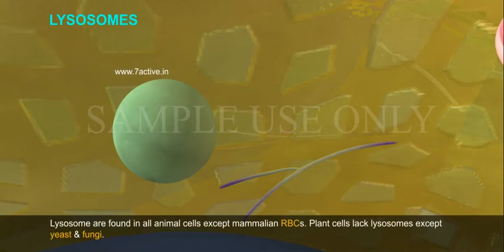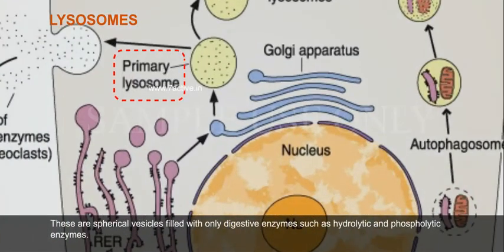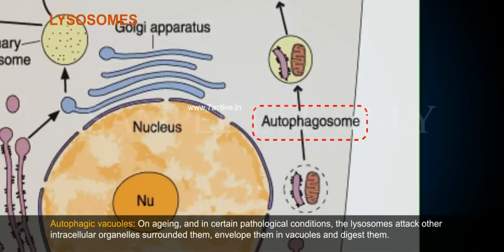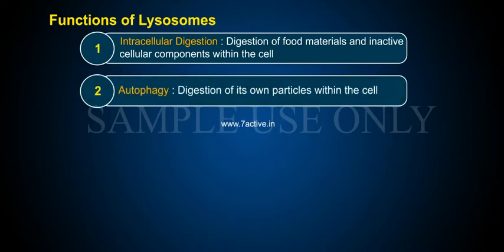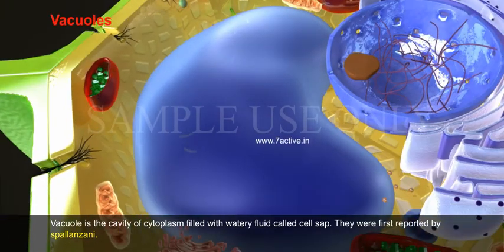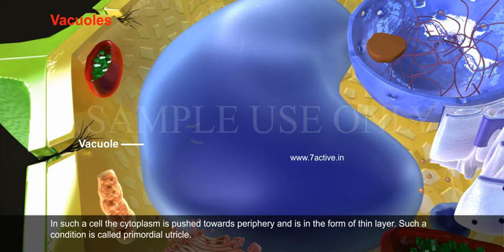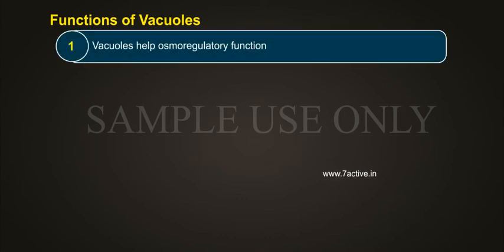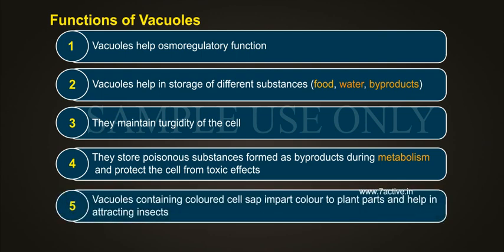CELL ORGANELLS _PART 02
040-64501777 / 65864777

7 Active Technology Solutions Pvt.Ltd. is an educational 3D digital content provider for K-12. We also customise the content as per your requirement for companies platform providers colleges etc . 7 Active driving force "The Joy of Happy Learning" -- is what makes difference from other digital content providers. We consider Student needs, Lecturer needs and College needs in designing the 3D & 2D Animated Video Lectures. We are carrying a huge 3D Digital Library ready to use.

Structure:It consists of 1-50 units. Each unit is called dictyosome. Eachdictyosome consists of various types of morphological components.Cisternae: which are flat, disc-shaped sacs of .5μm -1.0μm in diameter. They are stacked parallel to each other. There are 3-7 cisternae in the dictysome. The Golgi cisternae are concentrically arranged near the nucleus with distinct convex or the forming face and concave or the maturing face. Each cisternae is surrounded by single lipoprotein membrane.Tubules& Vesicles are present at the periphery. The vacuoles associated with dictyosomes are considered as condensing vacuoles or presecretory granules. They are rich in acid phosphatase.
Functions:Golgi complex involves in the synthesis of cell wall materials like hemicellulose, cellulose etc. It helps in secretion of lipids, hormones, &enzymes .Primary lysosomes originate from Golgi complex.It plays an important role in "cell plate" formation during cell divisions.Glycoproteins, Glycolipids, mucilage, gums are synthesized in Golgi complexes.
LYSOSOMES:They are spherical single membrane bound organelles. They were first reported and named as lysosomes by Christian de duve(1995). In plants they are generally found in the meristematiccells.Each lysosome is rounded body of about 0.4 micrometers. It encloses a fine granular fluid which is rich in digestive enzymes, the acid hydrolases. Lysosomes generally originate from tubules of endoplasmic reticulum or from cisternae of Golgi complex. As long as lysosome membrane is intact, enzymes are inactive. The enzymes once liberated destroy the entire cell. Hence they are called suicidal bags.Lysosomeare found in all animal cells except mammalian RBCs. Plant cells lack lysosomes except yeast &fungi.Based on Morphology of contents & functions, lysosomes are classifieds into four main types.Primarylysosomes.Secondarylysosomes.Residual bodies &Autophagic vacuoles
Primary lysosomes: These are spherical vesicles filled with only digestive enzymes such as hydrolytic and phospholytic enzymes. These are produced from Golgi apparatus. The enzymes are in inactive state in primary lysosome.Secondary lysosome:These are spherical vesicles which show the presence of digestivefood molecules.
Tertiary lysosome or Residual bodies: These are spherical vesicles which contain undigested food materials.Autophagic vacuoles: On ageing, and in certain pathological conditions, the lysosomes attack other intracellular organelles surrounded them, envelope them in vacuoles and digest them. Such vacuolar lysosomes are referred as autophagic vacuoles.
Functions:Intracellular digestion: Digestion of food materials and inactive cellular components within the cell.Autophagy-- Digestion of its own particles within the cell.Heterophagy: Digestion of foreign particles within the cell.They cause Autolysis of all contents.Extracellular digestion: by releasing enzyme outside the cell.
Vacuoles: Vacuole is the cavity of cytoplasm filled with watery fluid called cell sap. They were first reported by spallanzani.Inmeristematic cells the vacuoles are minute in size and many in number.  In permanent cell, the vacuole is large in size, single & occupies the centre of all cell. In such a cell the cytoplasm is pushed towards periphery and is in the form of their layer. Such a condition is called primordial utricle.The vacuole is bounded by a single lipoproteinaceoum membrane called tonoplast. As there is no excretory system in plant, various types of metabolites, reserve food, waste products, pigments etc., are dumped in the vacuoles. Hence vacuoles are called store house or repositories of cell.